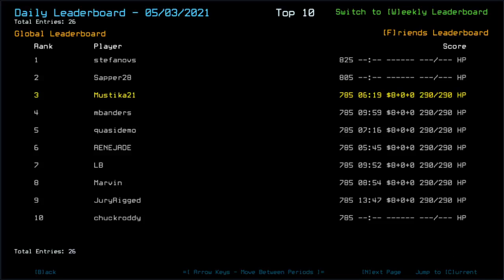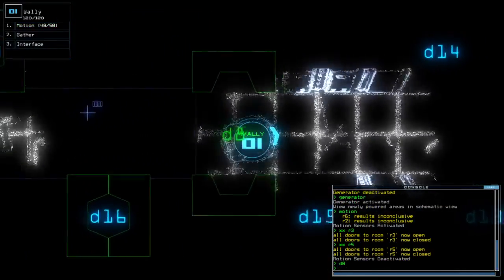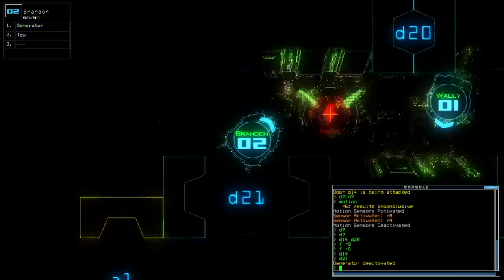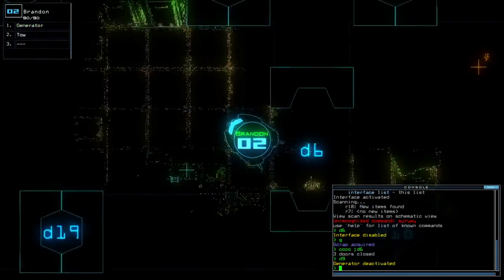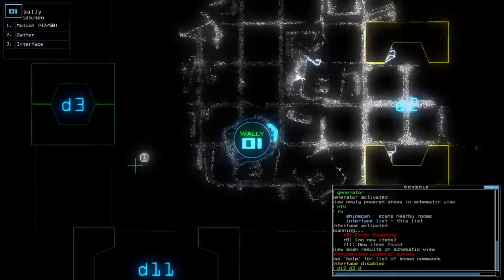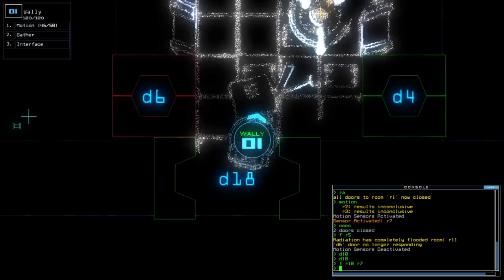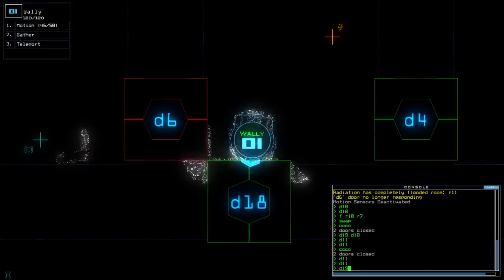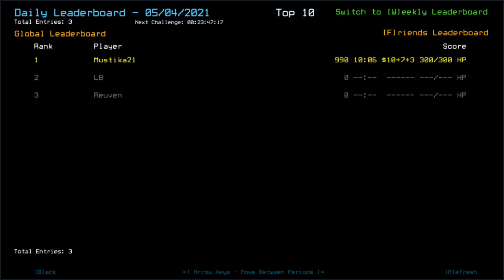Duskers Daily May the 4th 2021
R2-D2 knock-off moments.